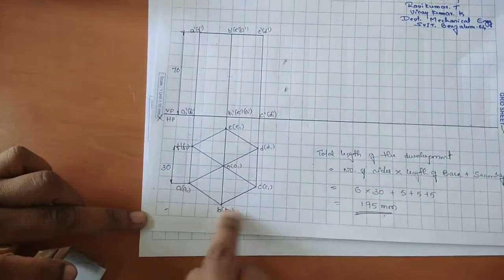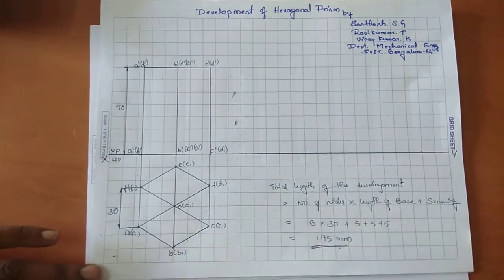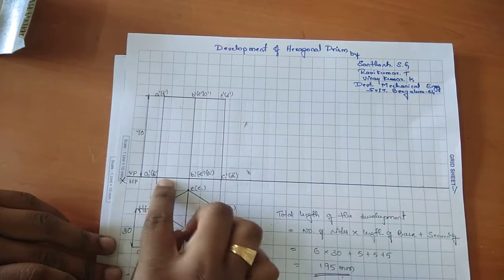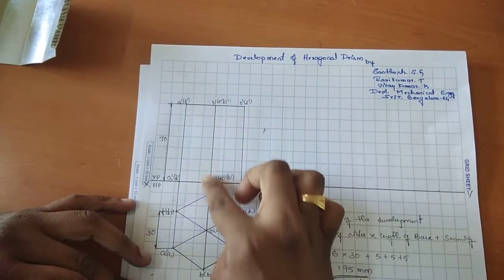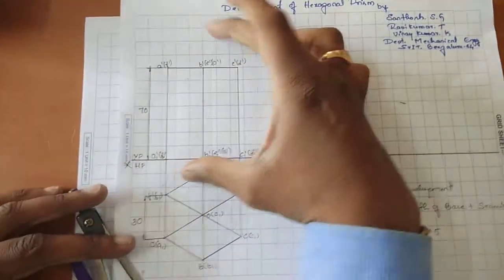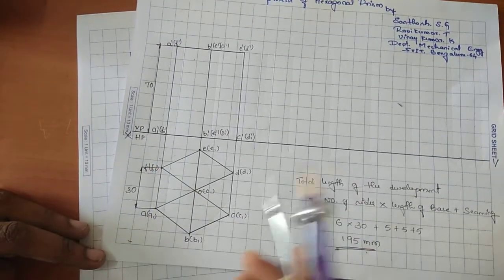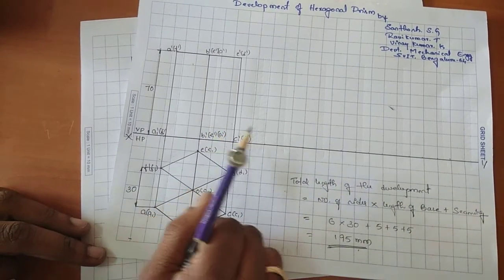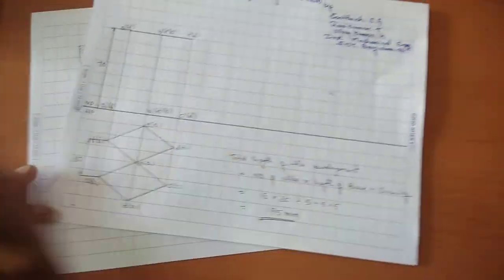Hexagonal Prism- Development of Hexagonal Prism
VTU Workshop Practice